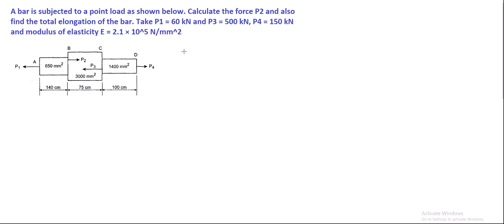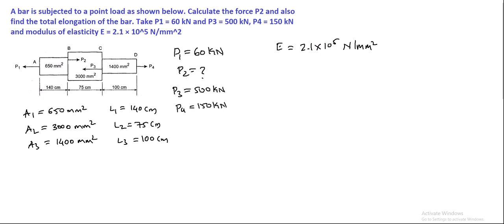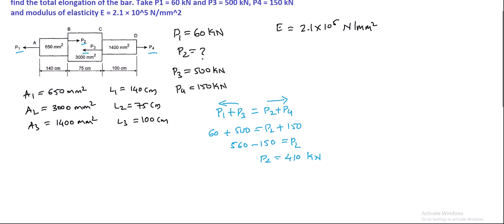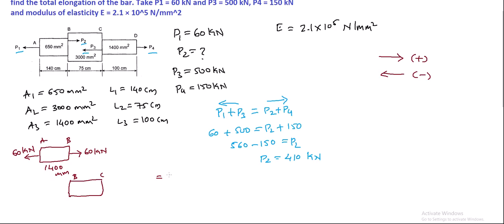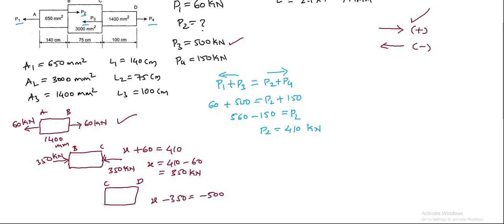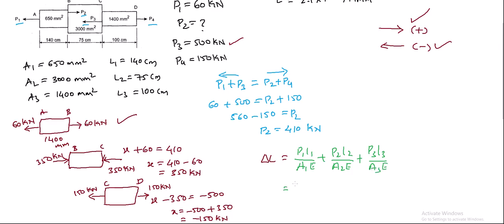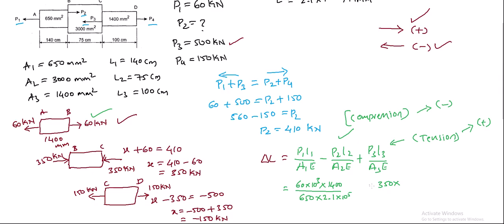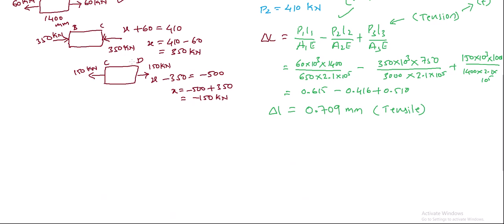Principle of Superposition in Strength of Materials | Theory & Applications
In this video, I have explained the Principle of Superposition, one of the most important concepts in Strength of Materials (SOM) and structural analysis.

📌 Topics Covered:

Definition of the Principle of Superposition
Conditions for applicability
Linear elastic behavior
Relationship with Hooke's Law
Superposition of stresses and strains
Practical engineering applications
Solved conceptual examples

The Principle of Superposition states that when a structure behaves elastically, the total effect produced by multiple loads acting together is equal to the sum of the effects produced by each load acting individually.

This video is useful for:
✔️ Strength of Materials (SOM) Course
✔️ Structural Analysis Course
✔️ GATE Preparation
✔️ VTU and Other University Examinations
✔️ SSC JE and Engineering Competitive Exams

Watch till the end to understand where the Principle of Superposition can be applied and the limitations engineers should keep in mind.